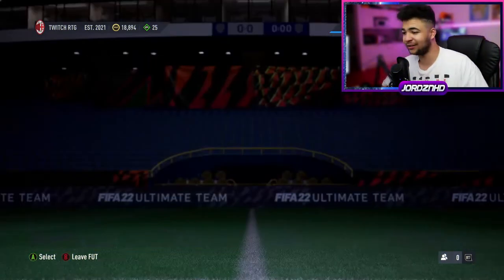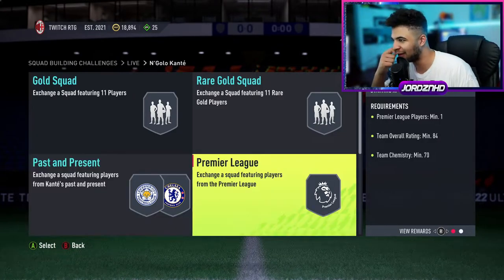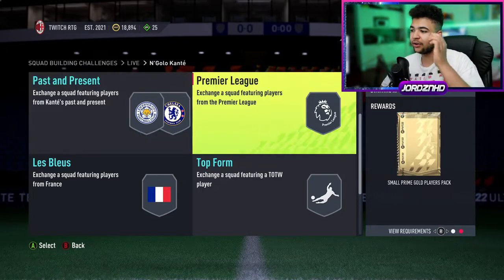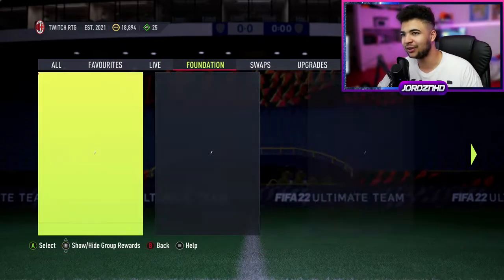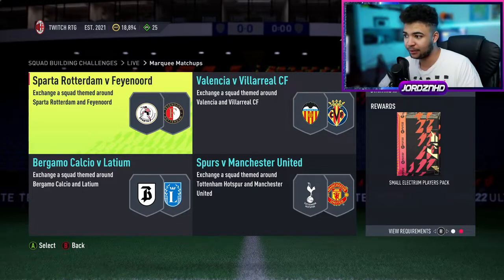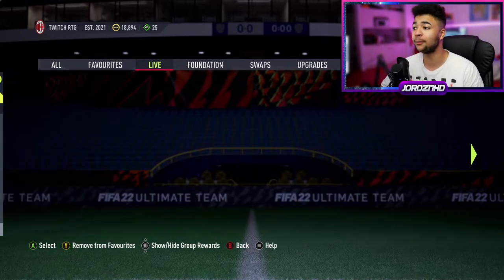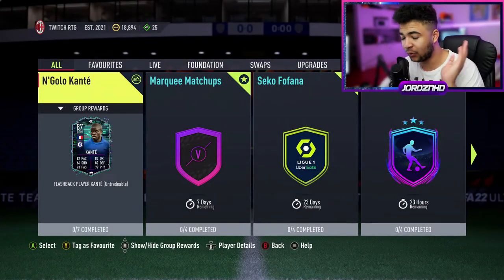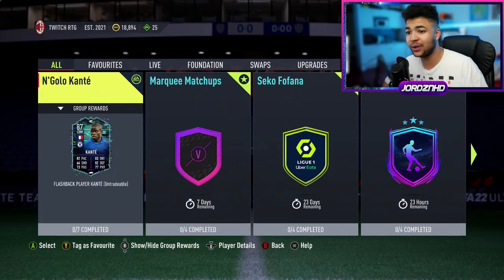FIFA 22| INSANE NEW 87 RATED FLASHBACK N´GOLO KANTÉ PLAYER SBC!!!!!